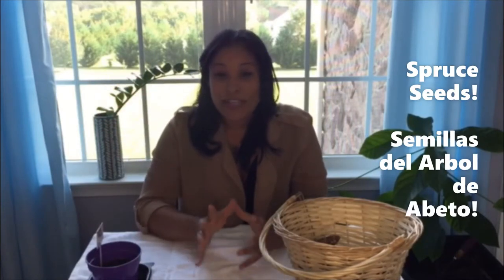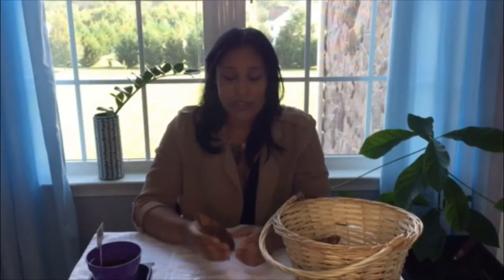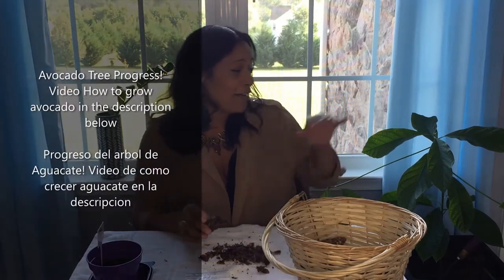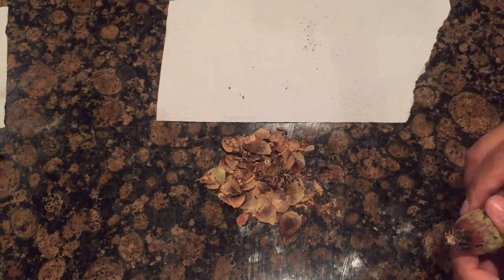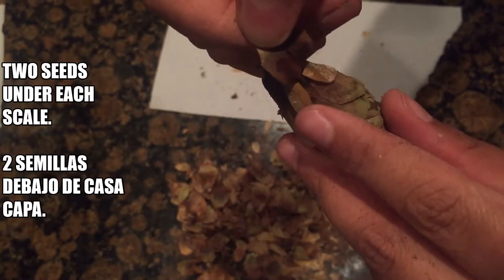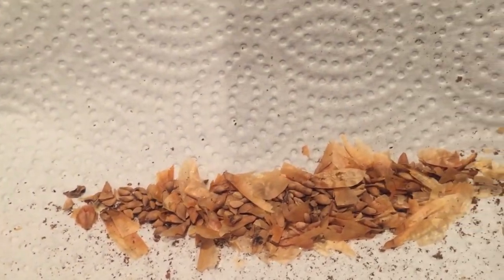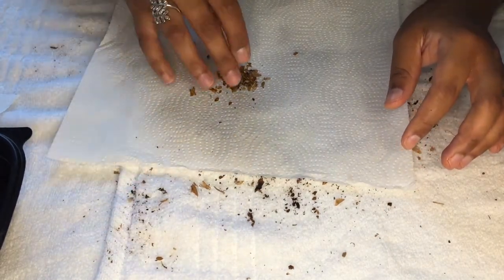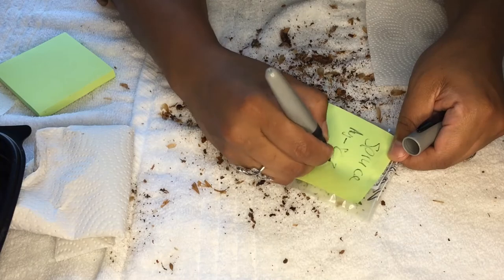Spruce Tree - How to Harvest Spruce Seeds to Grow Your Own Christmas Tree // Yali's Community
How to Harvest Spruce Seeds: How to collect seeds to grow your own Christmas Tree!

This Channel Includes:

-Gardening & Health Benefits of Plants
- Décor & Cozy Wholesome Living
-Health & Wellness, Home Remedies
- Medicine, Holistic Living & Homesteading
-DIY’s, Tips, Crafts, Projects, and so much more!

Join us as we transform our House into our Home & lawn into our Garden!

Enjoy Your Day! Enjoy The Miracles!
Warning: Before handling or eating any plant or edible make sure to do proper research referencing multiple trusted sources.

Yalis Community is for education and opinions only. Please consult a healthcare practitioner for any health problems.
Yalis Community does not recommend any information provided without consulting first with your medical advisor.
Yalis Community is not responsible for any harm caused by recreating any opinion or activities stated or performed in here.

Let’s enjoy the miracles!

Love,

Yali!

- How to Grow an Avocado Tree from Seed: Step by Step, Tips, Health Benefit & Secret to Growth Success.

You can collect many seeds from just one spruce cone! It is wonderful to see all the bounty of seeds that you can get from just one spruce cone!
In order to start collecting your seeds, you need to first determine if the cone is mature enough to start picking.
Usually you would wait for the cone to drop to the floor, at this point the cone should be brown, dry and with the scales or petals slightly opened. This indicates that the cone is fully matured.
In my case I pick some cones directly from the tree once it was matured because I do not want the squirrels to take them away!
Other cones fell to the floor and because it has been raining nonstop, they are all broken and not in the best shape. Still they are full of seeds so I decided to pick them up. I would recommend to wash your cones and then wait for it to dry and then do the seed picking.
When picking the cone. You will pull the scale/petal one by one. Towards you. Under each scale there is usually two small petals attached to two seeds.
Collect the seeds. Let them dry, then store them in a paper towel and then in the Ziploc bag or paper bag.

Enjoy the Miracles!

I will make another video showing a step by step as to how to plant a dormant seed, and when to plant it, and how the tree grows.